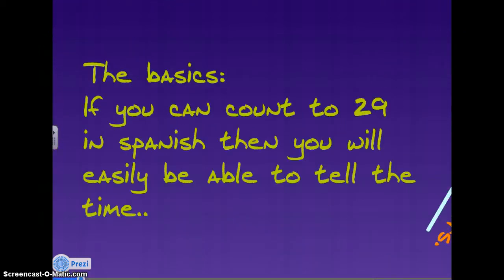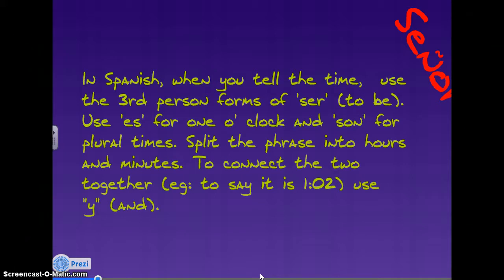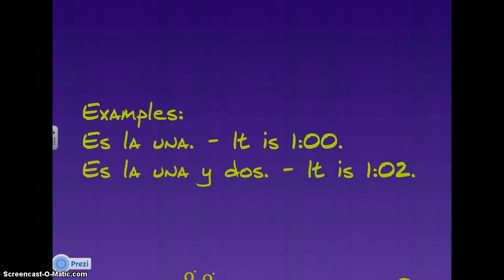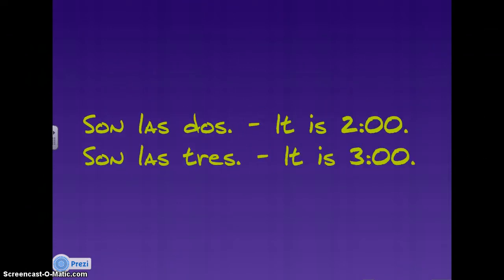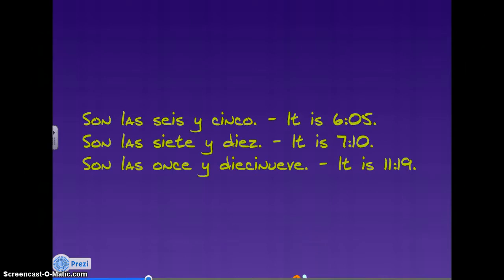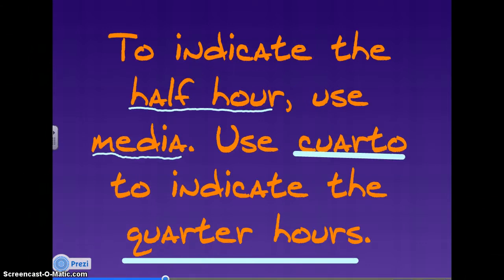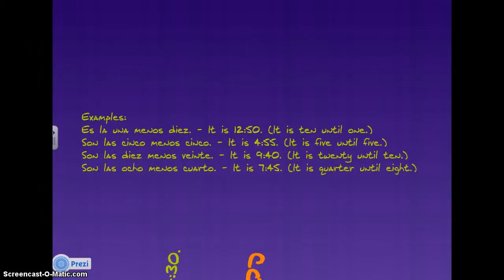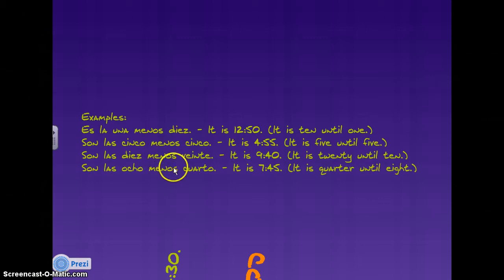Telling the time in Spanish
Lesson on telling the time in Spanish!